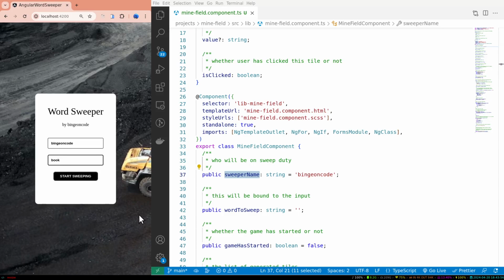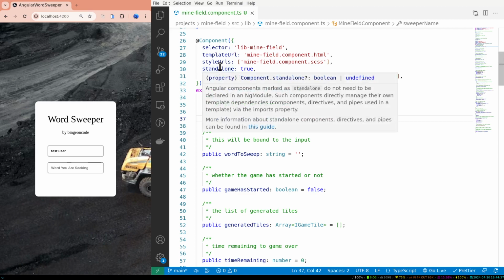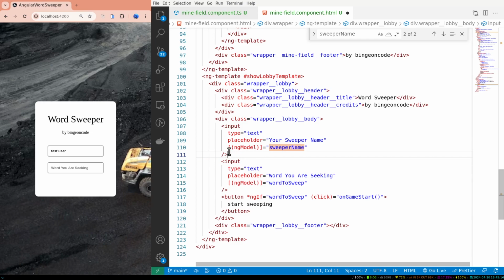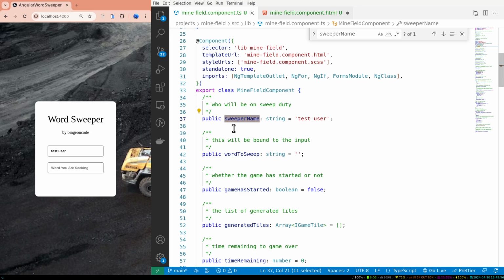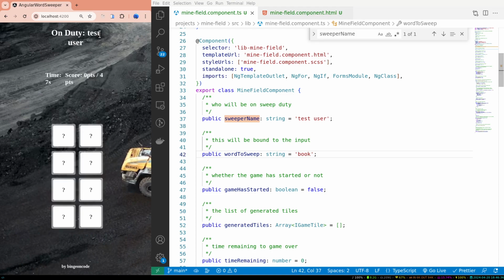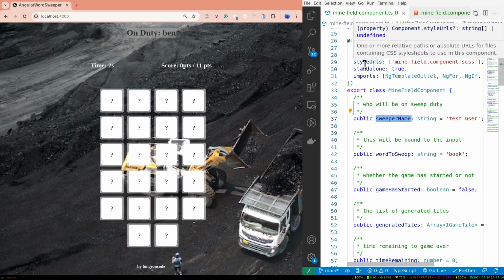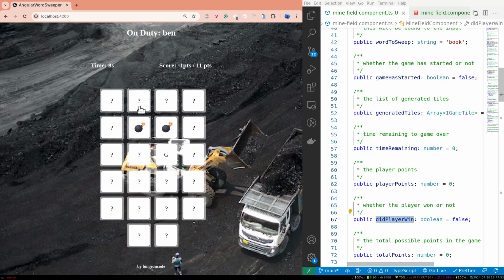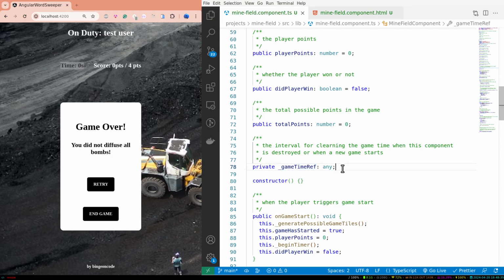Part 3 - Two Way Data Binding In Angular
Get the simplest insight into what two-way data binding is in Angular.

1. What is data binding?
2. How to achieve data binding.